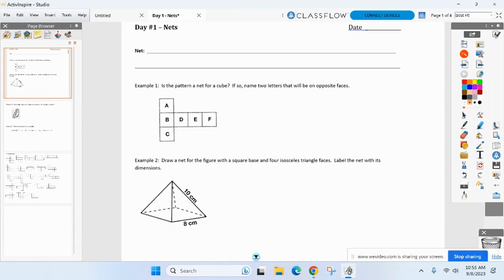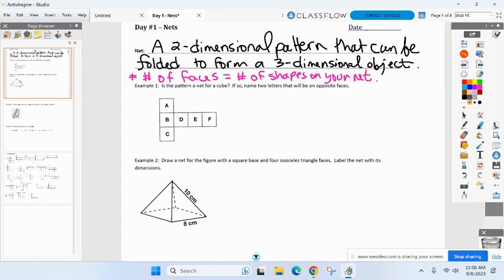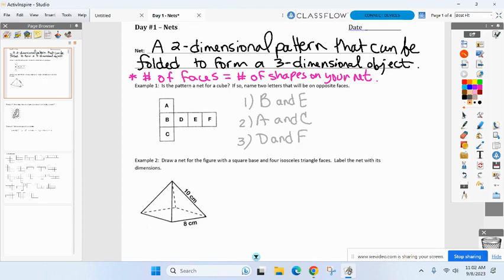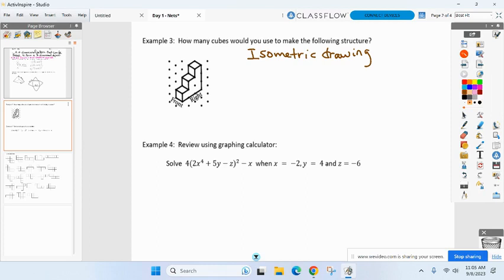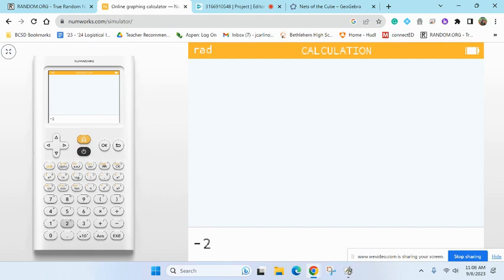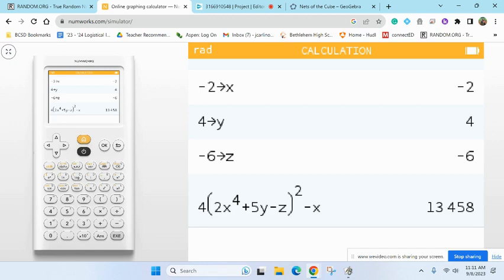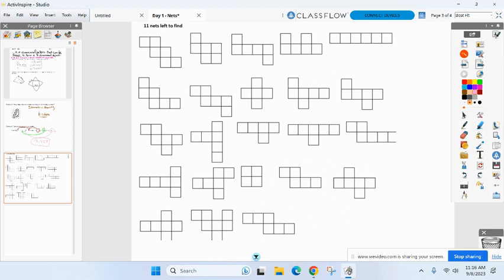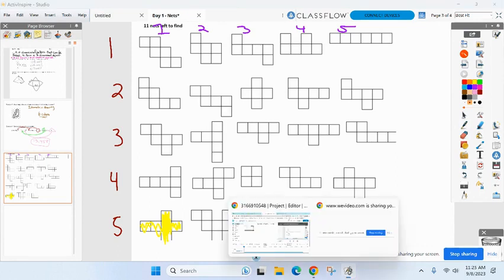Honors Geometry BC Sept 8th - Unit 1 Day 1 - Nets